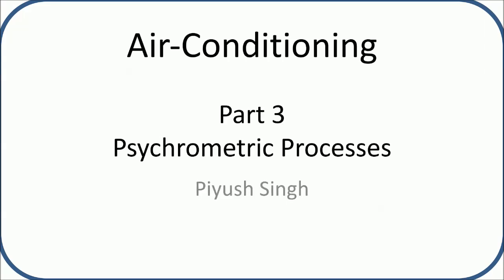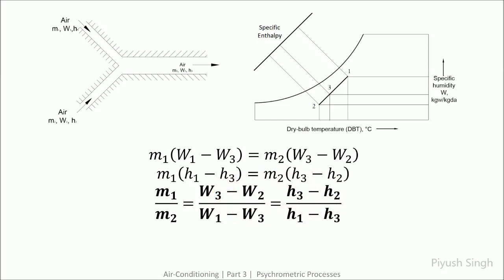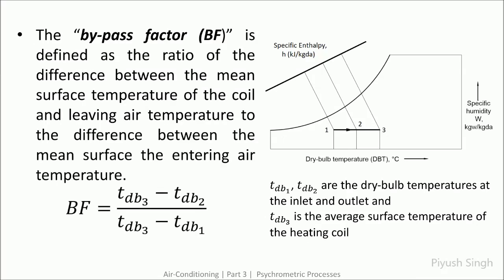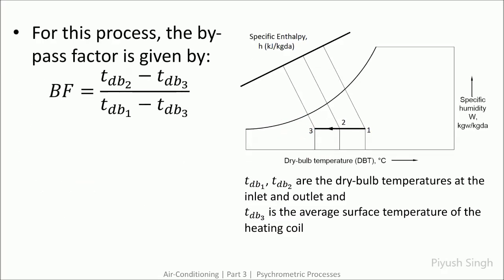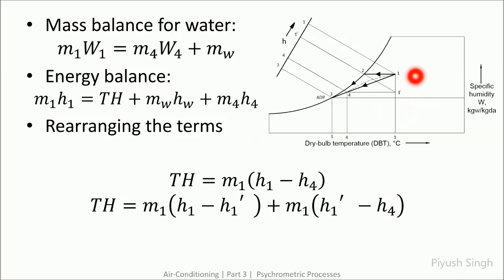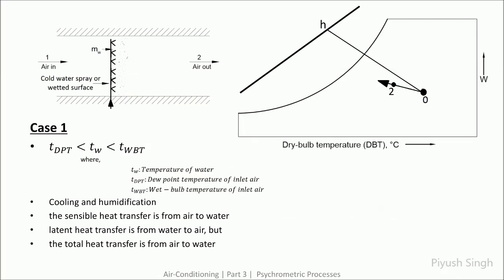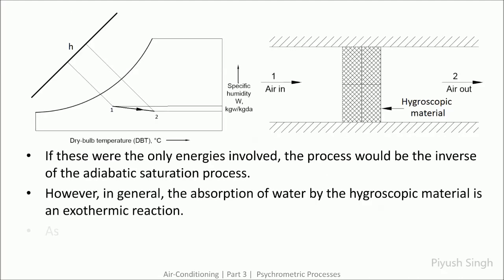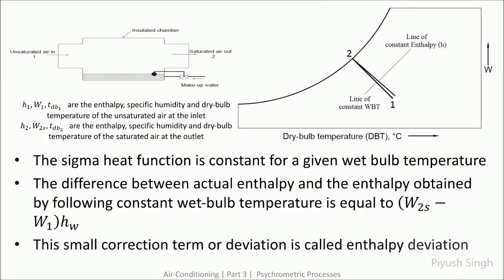Psychrometric Processes | Air Conditioning | Part 3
In this video different psychrometric processes (mixing of air streams, sensible heating, sensible cooling, cooling and dehumidification, heating and humidification, adiabatic saturation, cooling and humidification and heating and dehumidification) have been explained emphasizing their characteristics, illustration on the psychrometric chart and mass and energy balance in the control volumes. In addition to these, related terms like "by-pass factor", "sensible heat factor" etc. have been defined and discussed in detail.
In the later part of the video, some questions related to these topics have also been discussed.

0:00 Intro
0:08 Mixing of air streams / Adiabatic mixing
2:50 Sensible heating
4:00 Bypass factor
6:05 Sensible cooling
7:01 Cooling and dehumidification
9:30 Sensible Heat Factor
9:43 Heating and humidification
11:07 Cooling and humidification
13:03 Saturation efficiency or humidifying efficiency
13:33 Heating and dehumidification
14:22 Adiabatic saturation
15:55 Sigma heat function

Psychrometry is part of the syllabus for GATE (Graduate Aptitude Test in Engineering) in Mechanical Engineering.
This is the third video of the series on Air-Conditioning. The links for the previous two parts are given below:

Please provide your valuable feedback in the comments section.